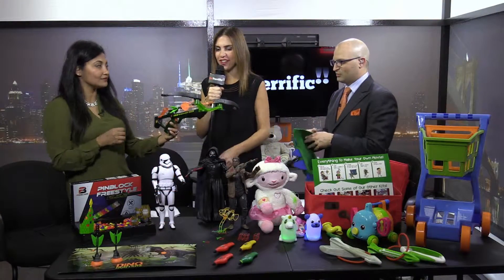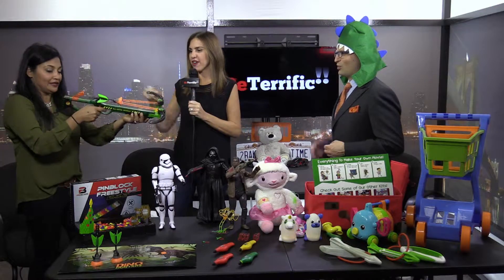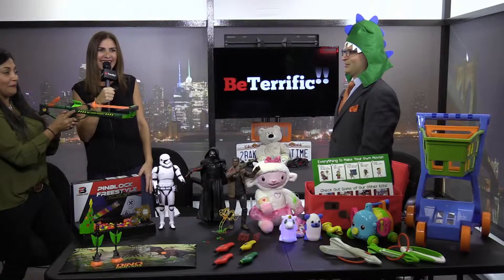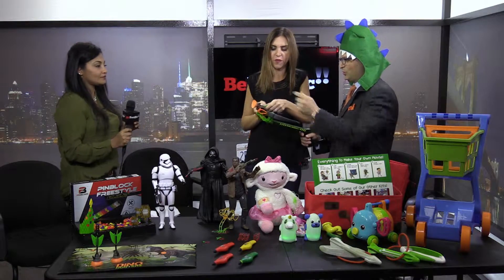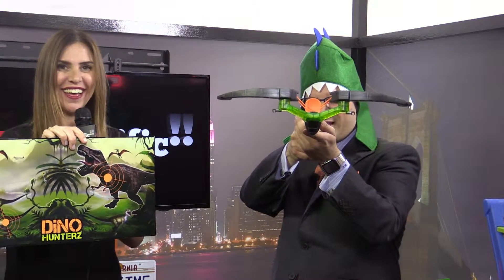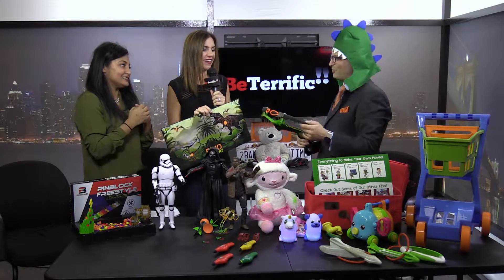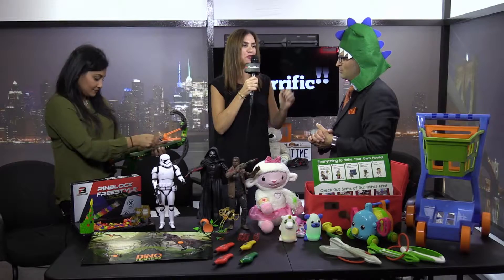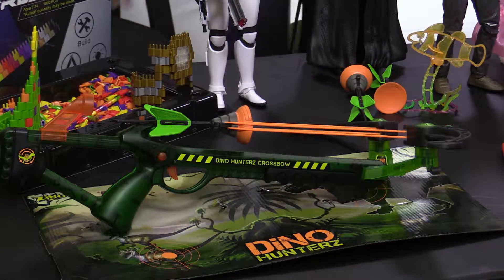Zing Dino Hunterz Crossbow!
TTPM Toy Experts Tami Sartor Kruchkow and Maria Colaco demonstrate for us the Zing Dino Hunterz Crossbow!